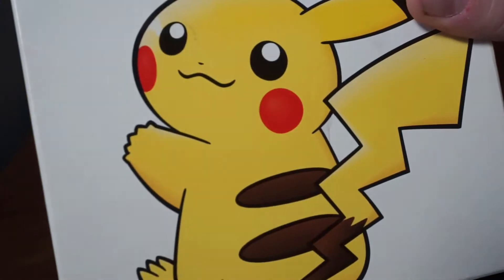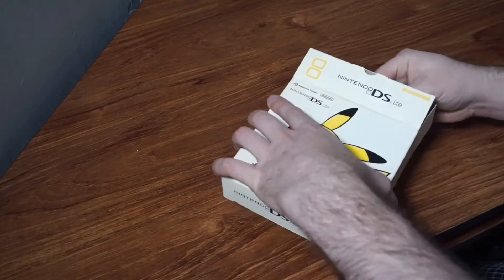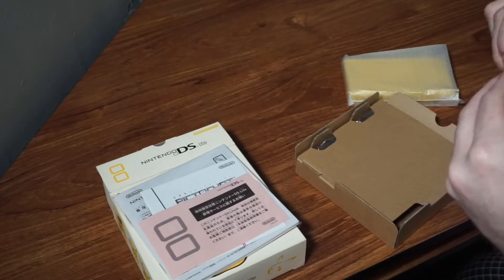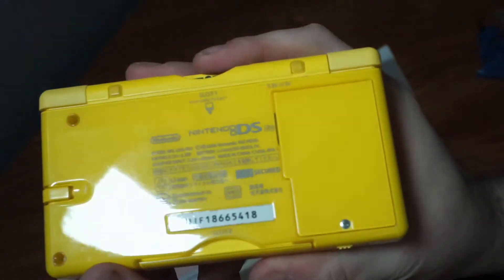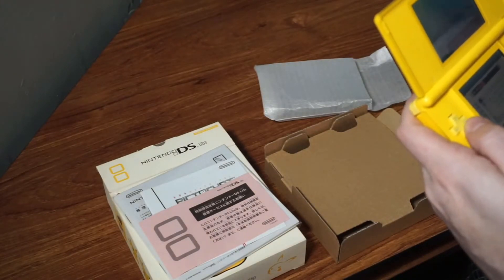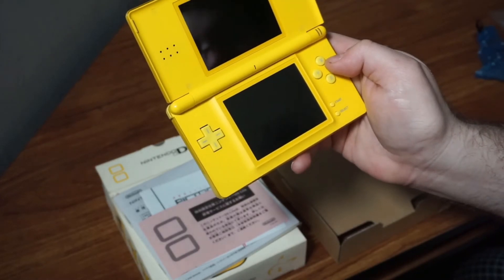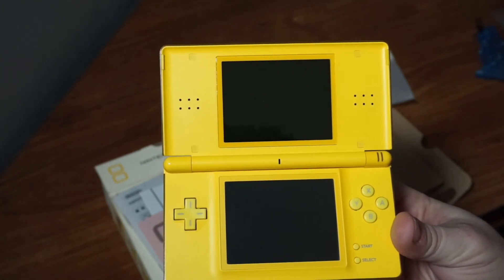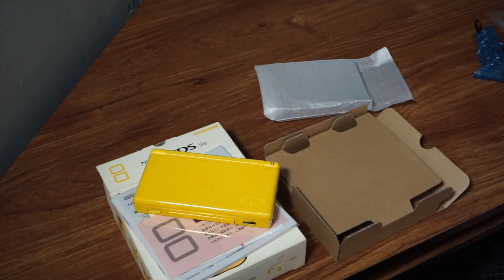PIKA PI - Pokemon Center Special Pikachu Edition Nintendo DS Lite - Show & Tell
In our first Show & Tell video, we take a peek at the Pokemon Center Japan Special Edition Pikachu Nintendo DS Lite!

If you like this sort of thing, please be sure to sound off in the comments below and I'll do more!